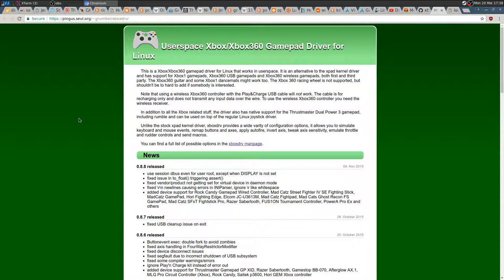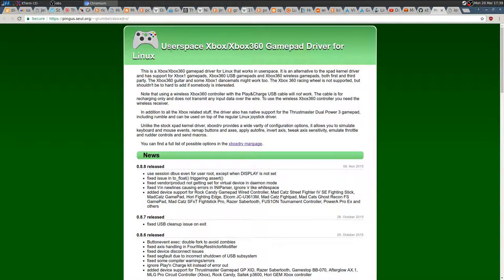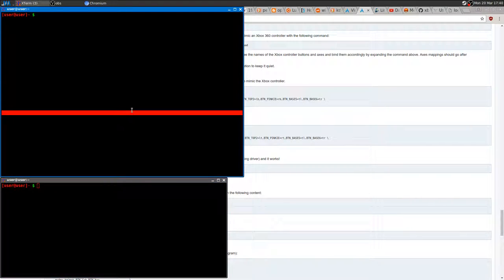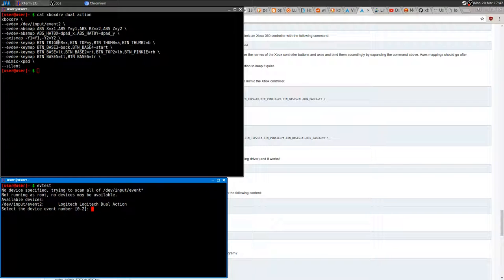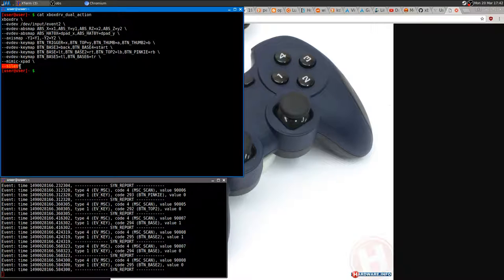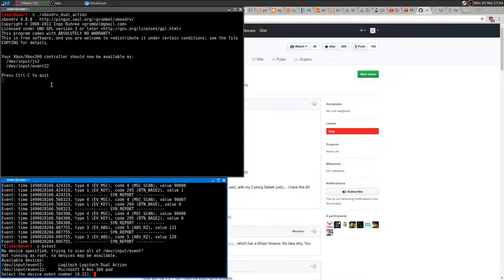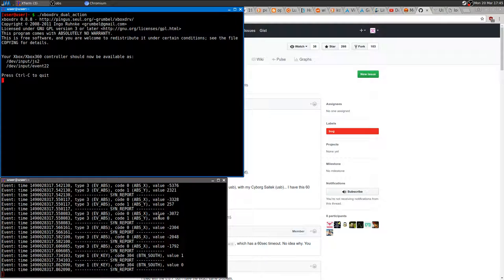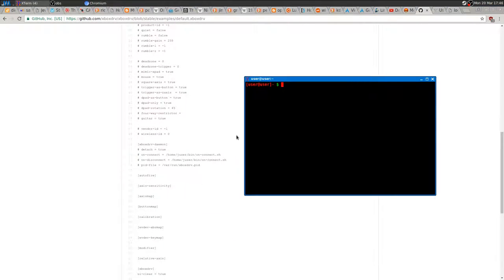xboxdrv ·· Simulate a Xbox360 Controller with any other controller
16GB Ram DDR3-1600 cl9
ASRock Fatal1ty p67 Performance
Shitty HDD